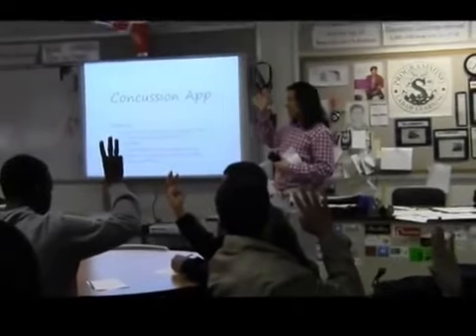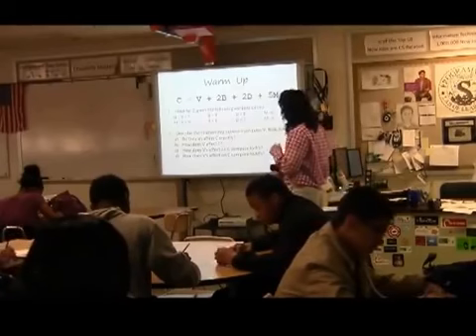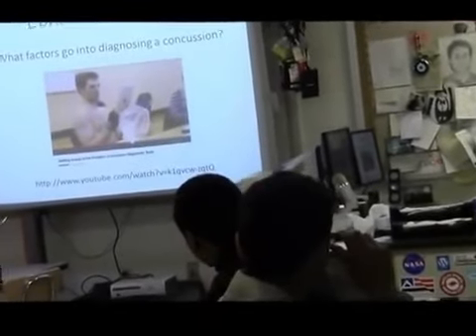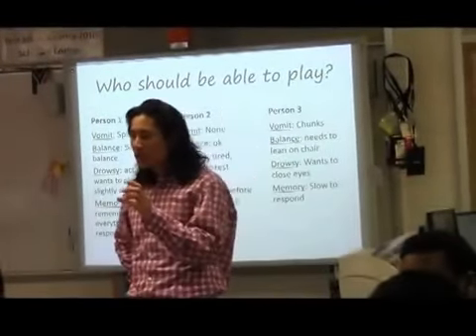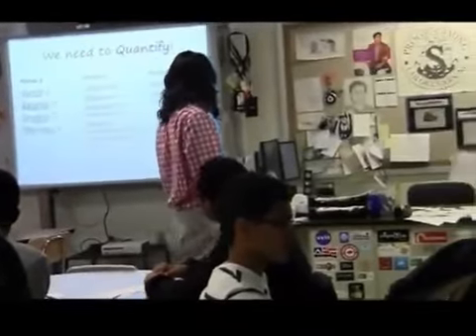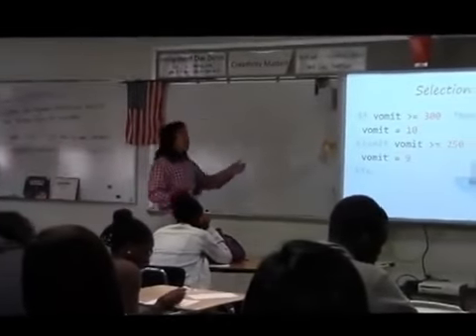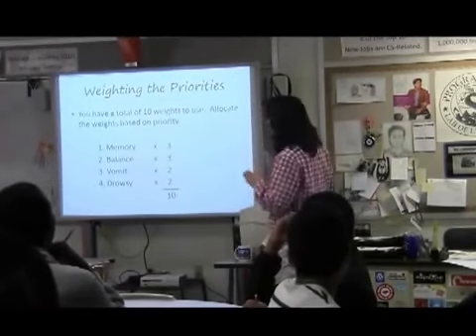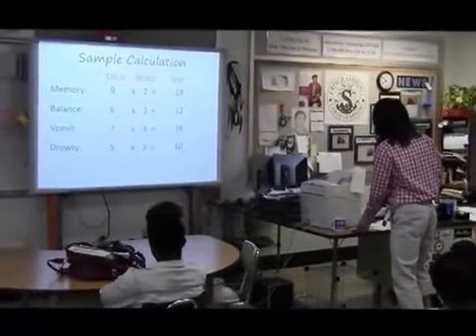CS Principles: Rating the Severity of a Concussion (Computational Thinking)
A lesson on developing algorithms and expressing relationships among variables.  The Gates Foundation MET project is all about video reflections.  My reflection is below, I'd love to hear yours (but please watch the whole thing first).

Pro's: Decomposed and modeled the computational thinking process.
         Chose a worthwhile context

Con's: Not sure that direct instruction of the process was the best approach
          Gotta smile more
          The hair

Lesson Aligned to:
   Computer Science Teachers Association's K-12 Standard, L3A:3.CT
   Math Common Core Standards for High School Algebra, A-CED.2